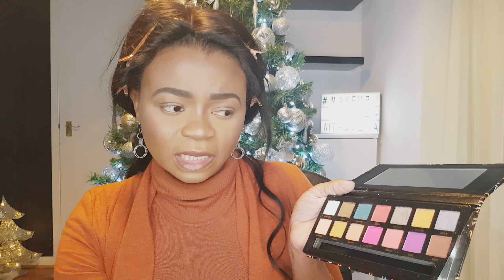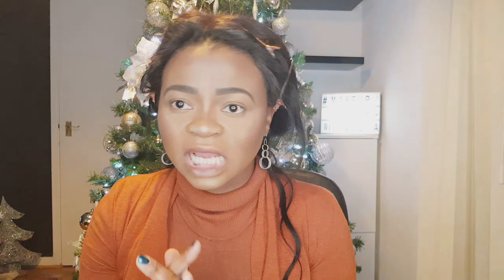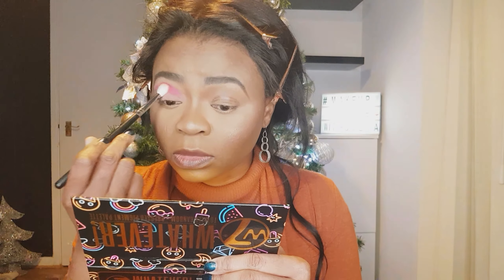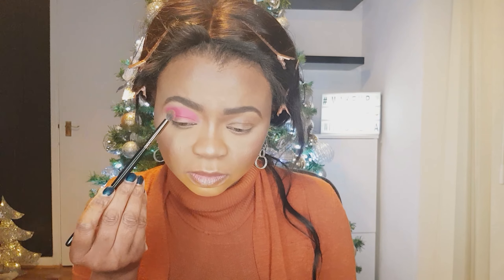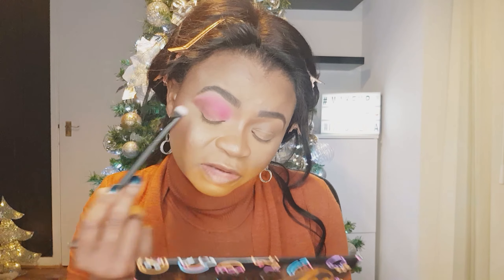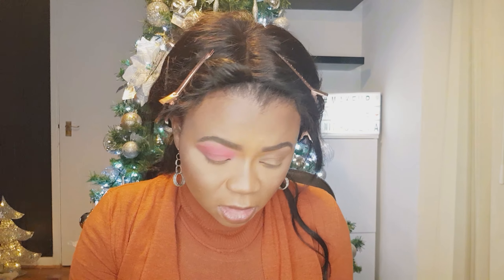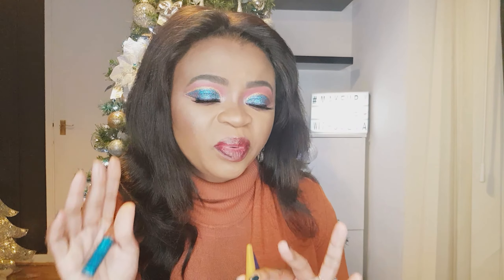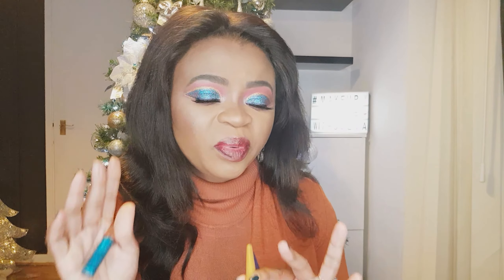Anastasia Beverly Hills Riviera Dupe W7 WHATEVER Totally Random Eyeshadow Palette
Hey guys, this eyeshadow palette is a Anastasia Beverly Hills dupe. I got this eyeshadow palette from Amazon and it's W7. I hope you enjoy this video 💕💕